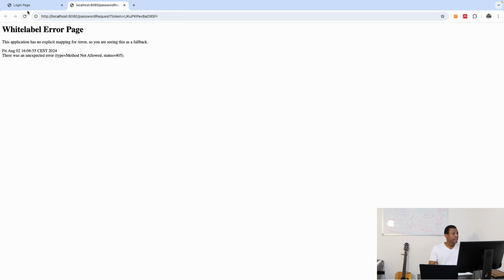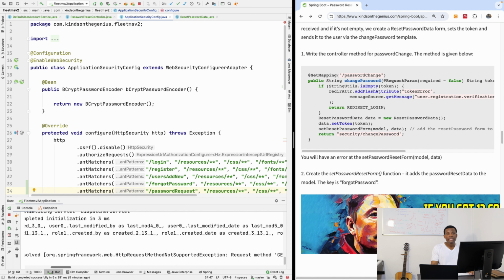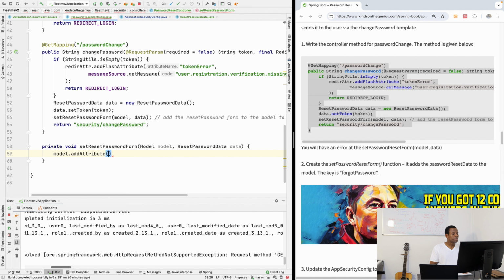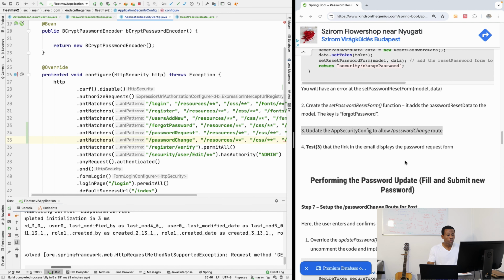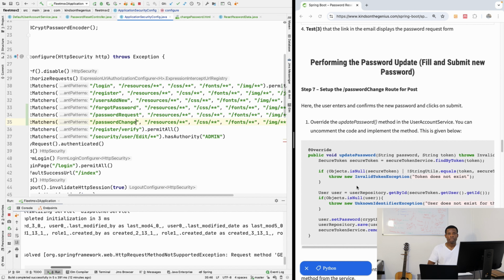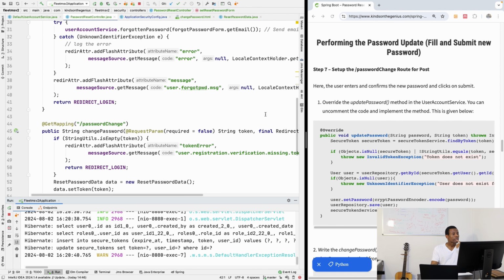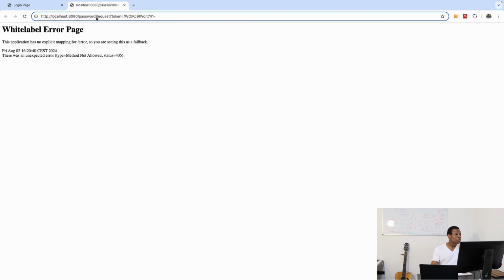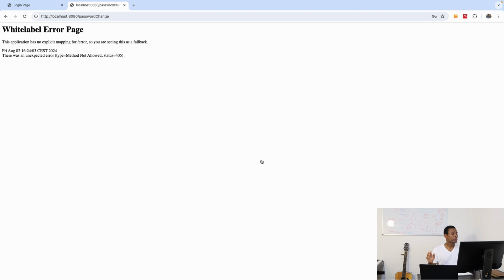Password Reset in Spring Boot - Part 4 (Display the Reset Password Form)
In this tutorial, you will learn how to display the password reset form when the user clicks on the link in the email.